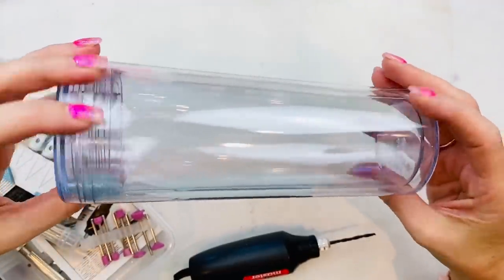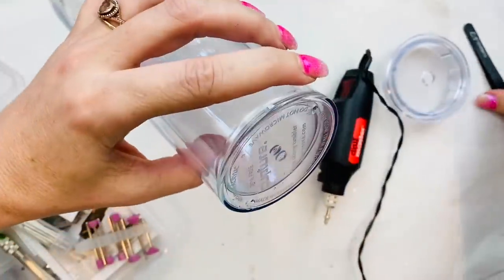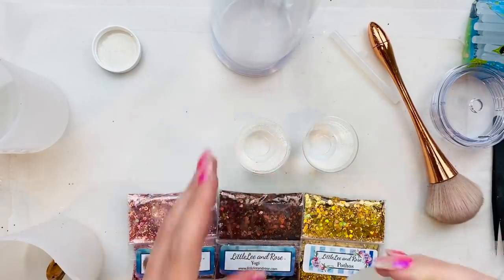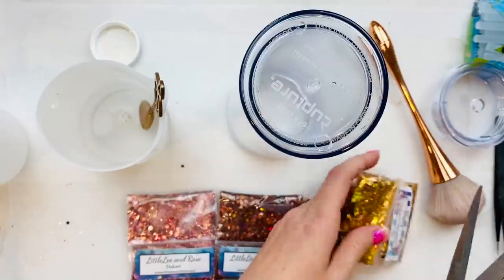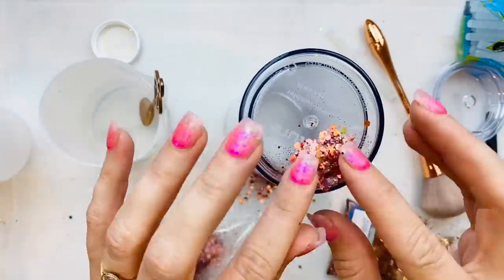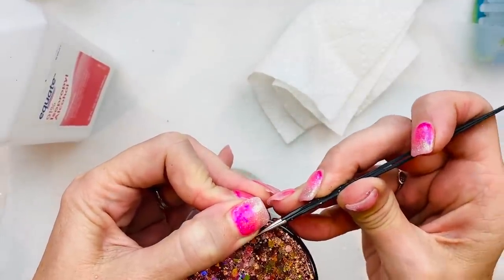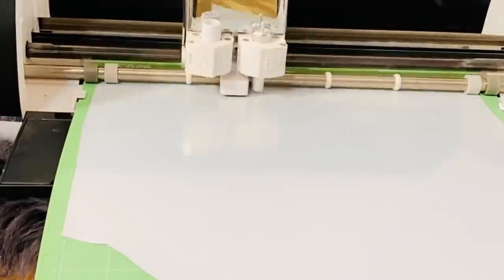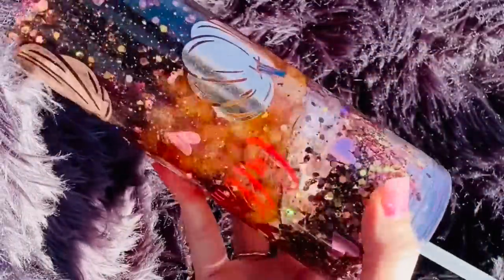HOW TO MAKE A SNOW GLOBE GLITTER ACRYLIC TUMBLER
Acrylic Tumbler
UV Resin (use code MOREGLITTER)